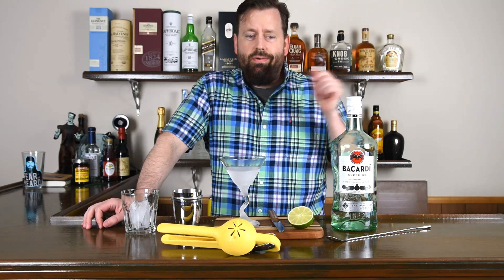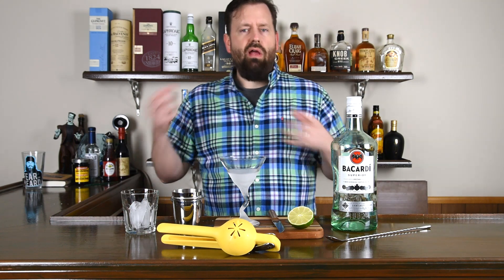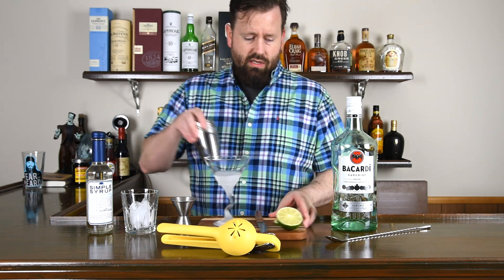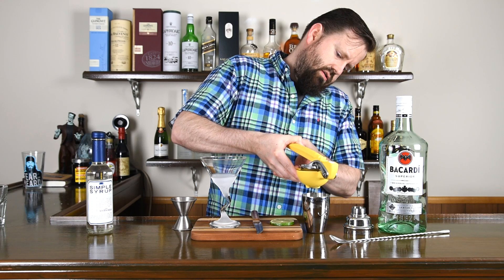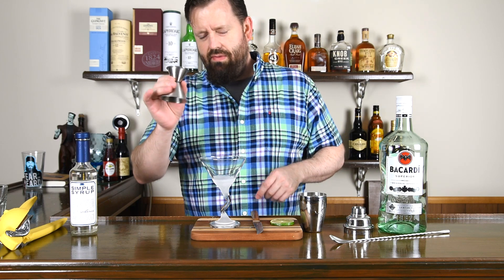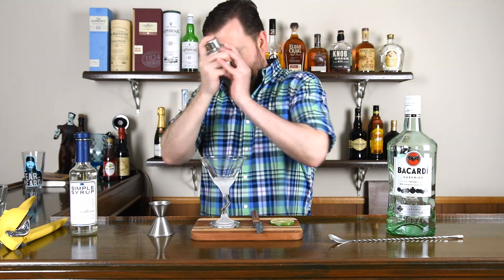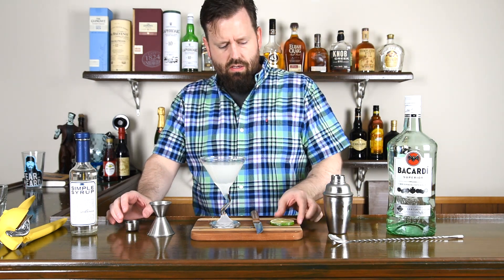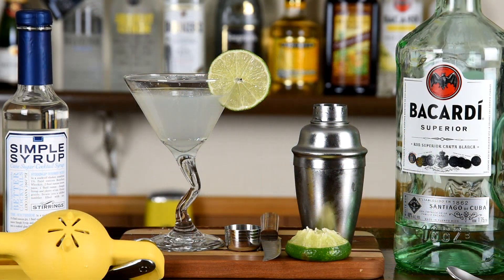The Original Lime Daquirri Cocktail Recipe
A refreshing summer cocktail made the way it was originally designed. In my opinion this is the best way.